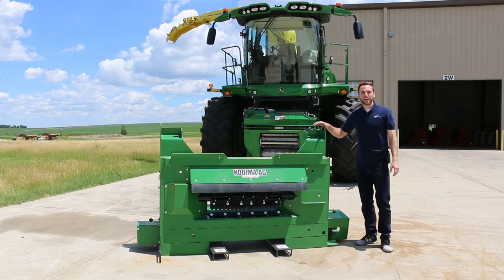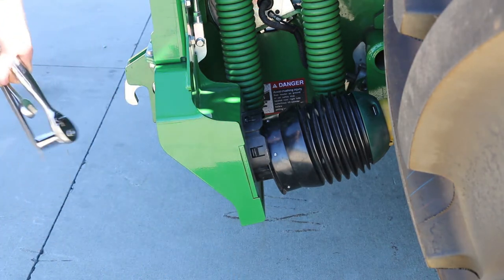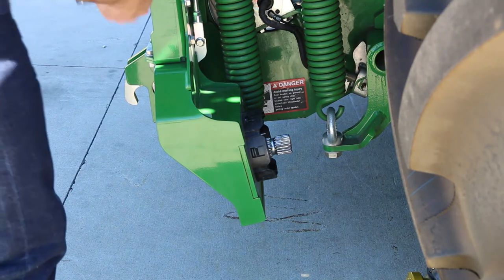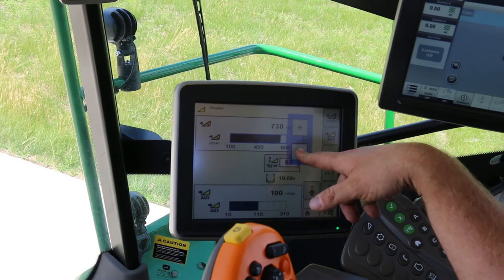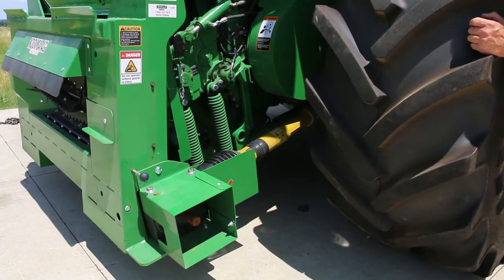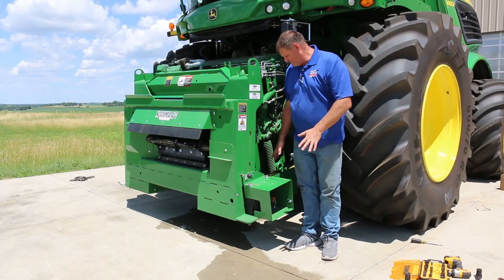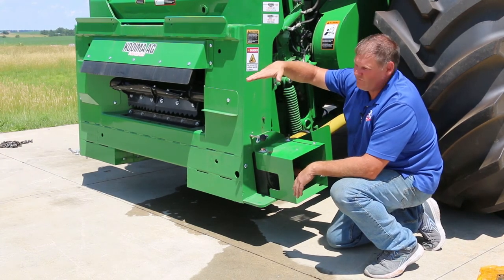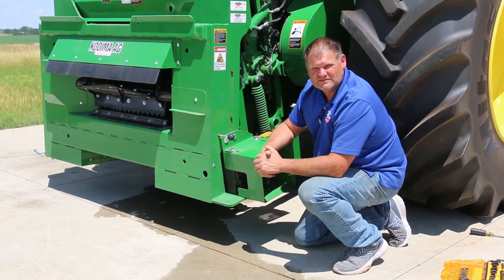Kooima® Ag K9000 Dual Roll Adapter Installation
Kooima® Ag does it again with their dual roll adapters. Designed similar to the feed rolls on a silage chopper it makes the feeding much more consistent. With more aggressive teeth it grabs the extra trash sitting on the corn head and stops the corn cobs from bubbling up on the corn head. Many customers have increased their grinding speeds as well.
It takes about 20 minutes to install these adapters by taking off the shipping skids, the auto-connect PTO, the drive PTO. We also like to run the corn head RPMs maxed out in the forage harvester settings.  Patent # 10,743,467 and patent # 8,376,126